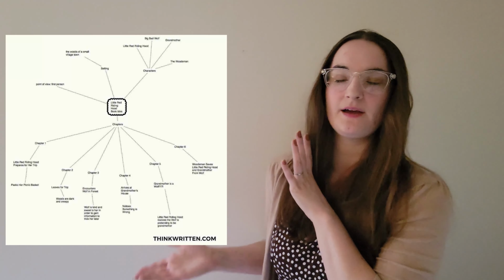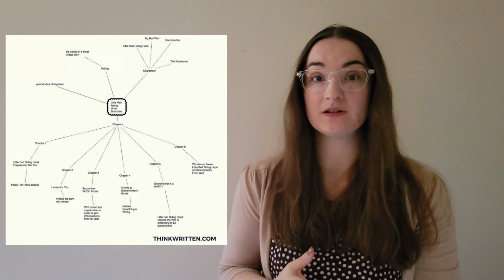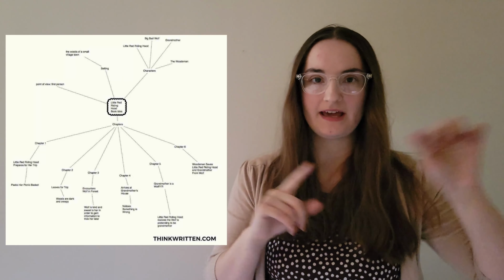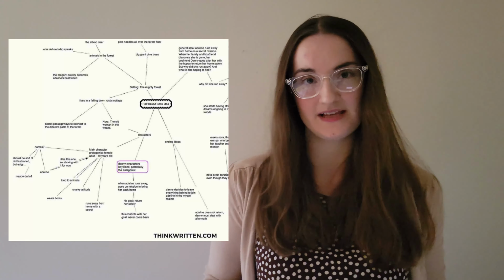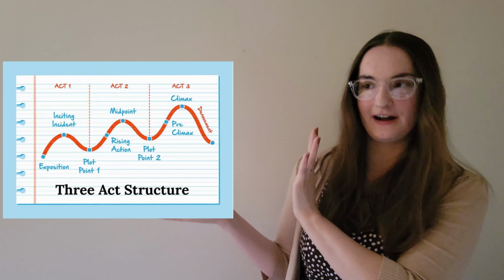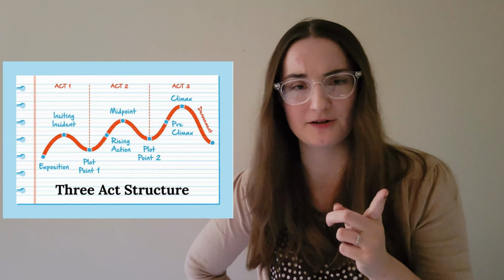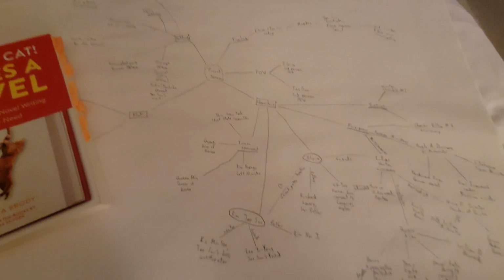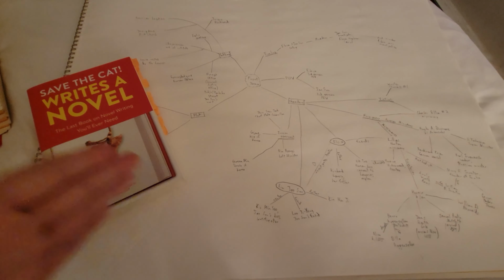Using 5 Plotting Techniques to Plot My Book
It is week 3 of Preptober, and as a natural pantser, I thought it would be really interesting to tackle some of the most popular plotting methods and see if any (or all work for me). What's your favorite plotting method?

Outro song by Esther Abrami called "No.2 Remembering Her"

Timestamps:
0:00 the 5 plotting techniques
5:32 attempting to plot
8:07 Loki upstaging me...
9:26 ranking the 5 techniques